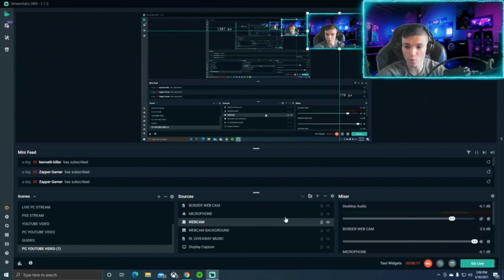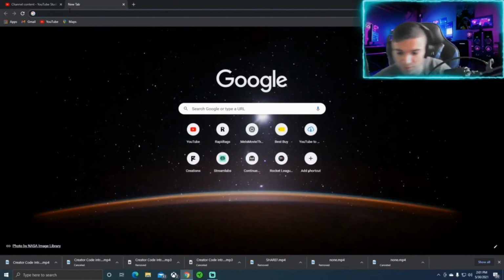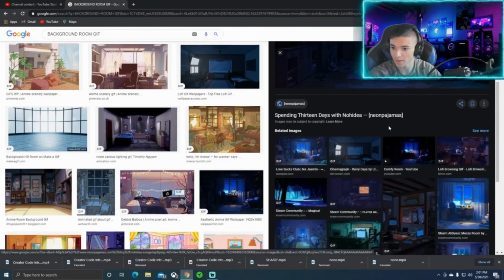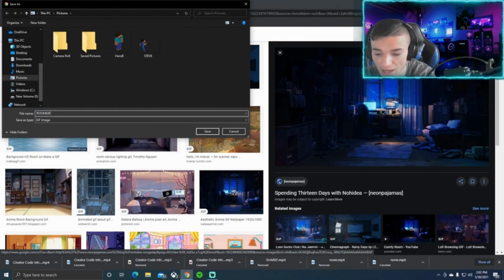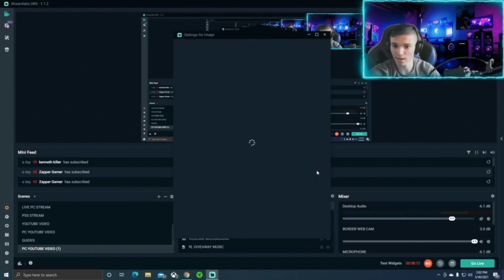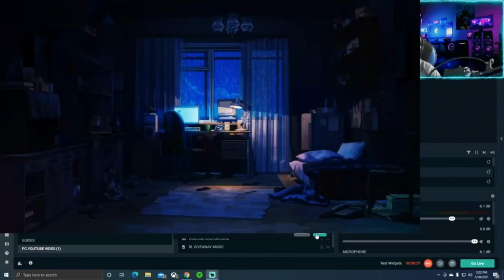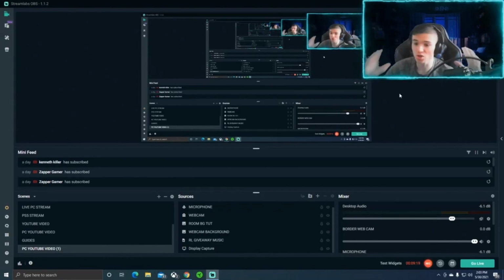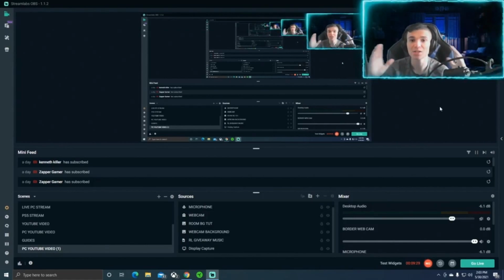How To Use Your GREEN SCREEN On OBS Studios (2021) !!!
I Am JoeyJ25 !!!
I Make Gaming Videos 4 Days A Week (TUES - FRI) OR (MON -THURS) !!!